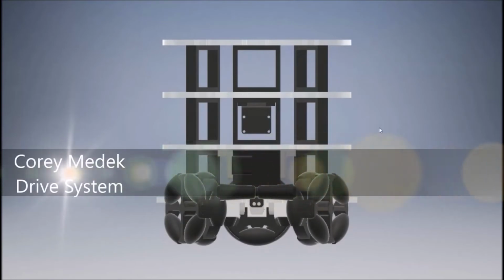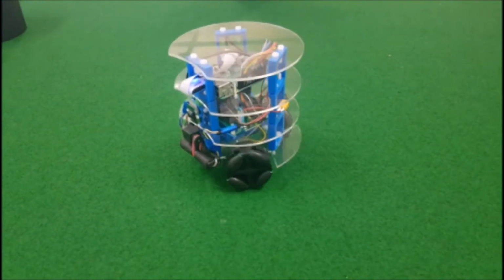EGB320 Group 13 2017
This is only bad ironically